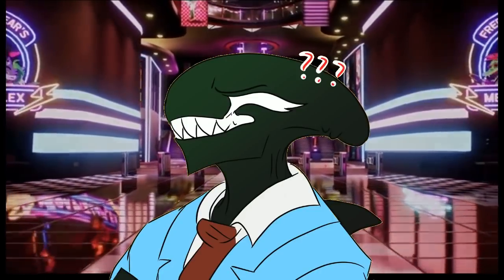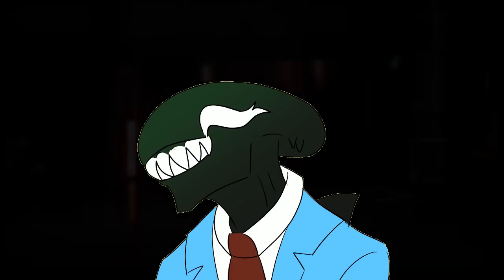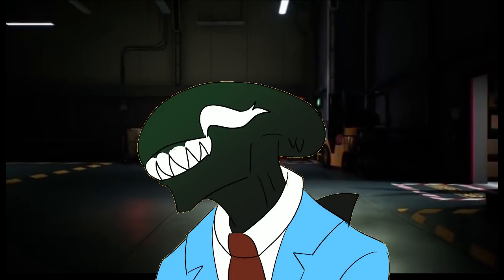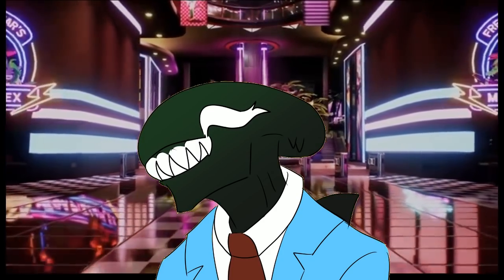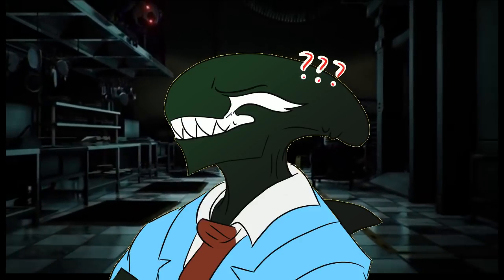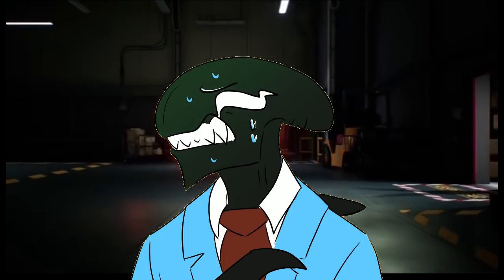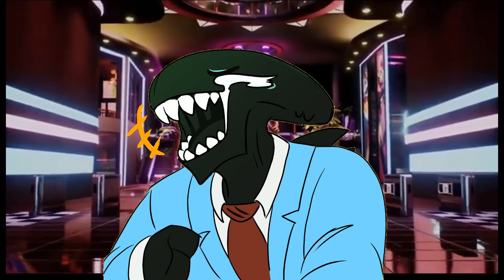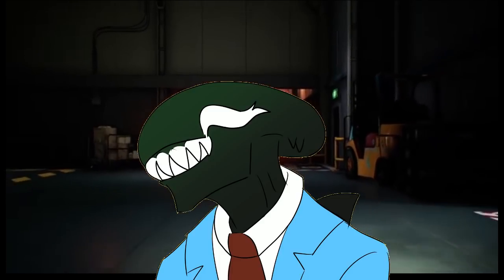THE NUREMBERG ANIMATRONIC!!! WHAT IS IT AND WHAT IS ITS PURPOSE??? - FNaF: Security Breach Theory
The Moon Jester artwork was made by kate-painter!

The amazing artist who made the all-new Venomorph has a Tumblr if you'd like to follow her, she's very talented!! wcgrief.tumblr.com